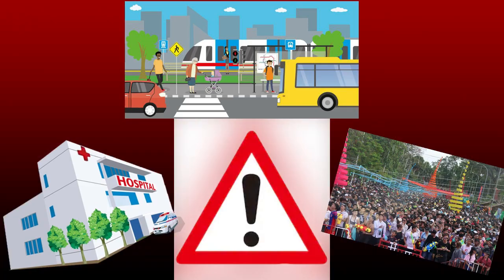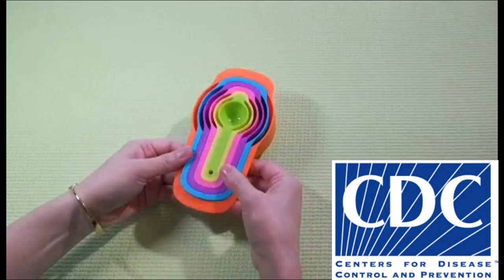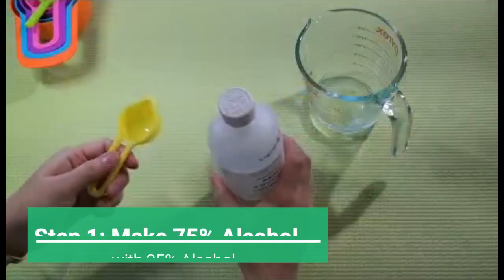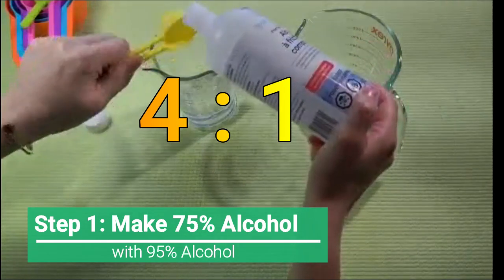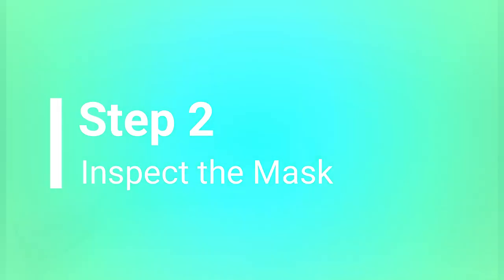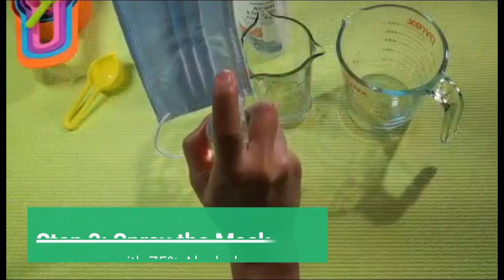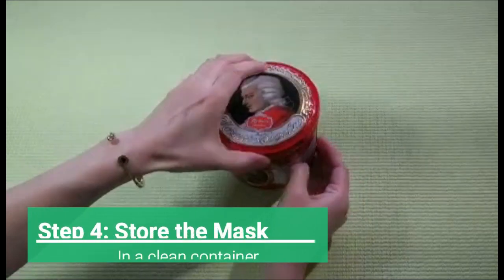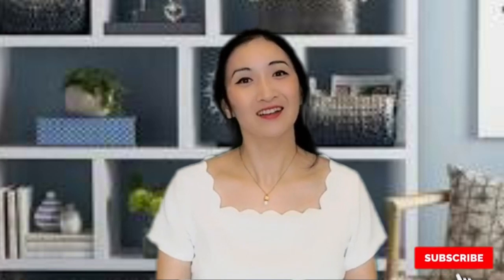How to reuse/sanitize/clean a surgical mask | 如何消毒口罩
In this video, we will teach you how to sanitize and reuse a surgical mask
Please try to stay safe during this pandemic!